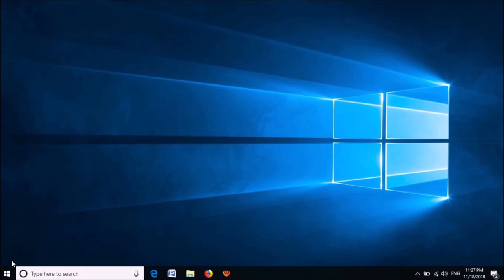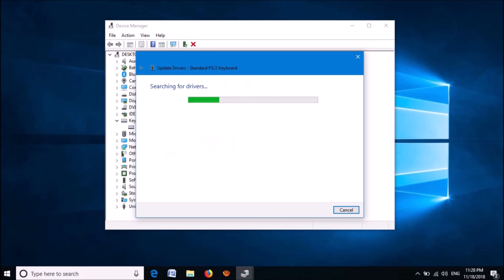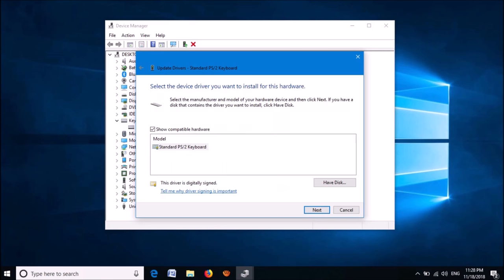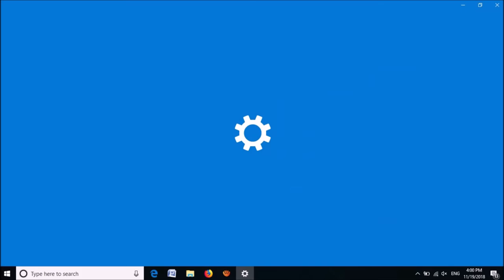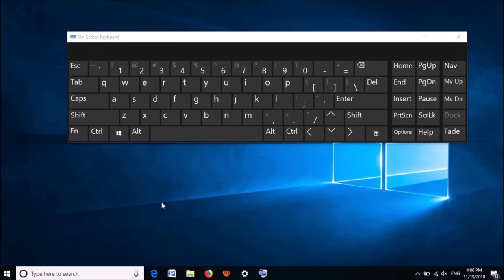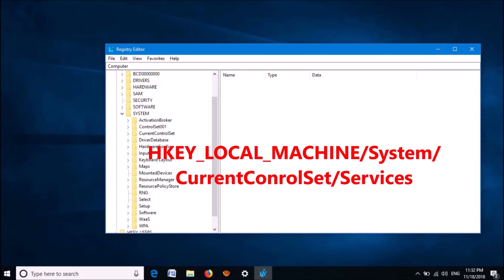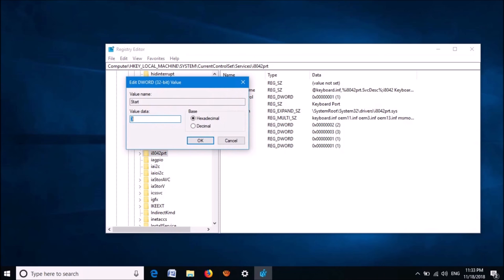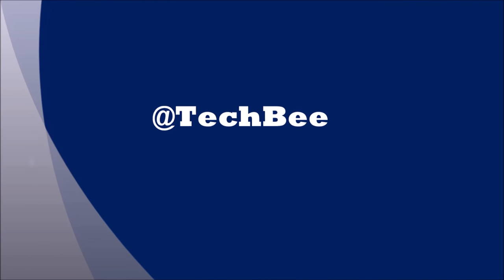Keyboard Not Working in Windows 10 [2 Fixes]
To fix Keyboard Not Working Problem in Windows 10, here are two methods:
Method 1: Open ‘Device Manager’ – Find ‘Keyboards’ Driver Software – Update it as shown in this video. Then restart your computer.
Method 2: Open On-screen keyboard – then open ‘Run’ Command box – Type ‘Regedit’ – In the Registry Editor window, follow this path:
HKEY_LOCAL_MACHINE/System/CurrentConrolSet/Services
By selecting the key “i8042prt” under Services, go to right pane – open the key named ‘Start’ – Change its value data as 1 – Close all windows and restart your system.

This video may be useful for the problems like:
Keyboard is not working in Windows 10
Keyboard Driver is outdated
Can’t type using my keyboard
My keyboard in not responding
My keyboard is not working